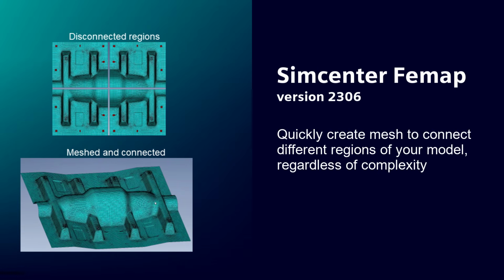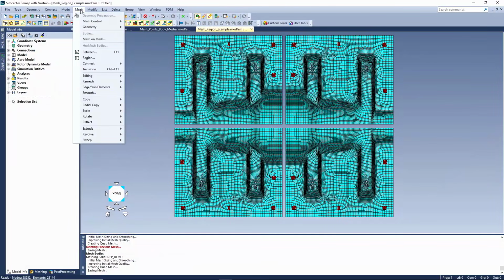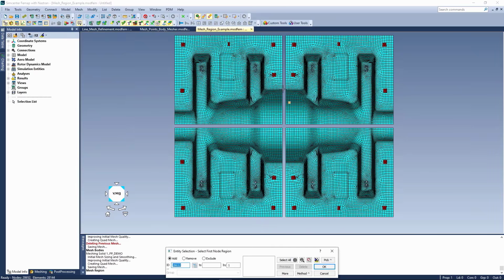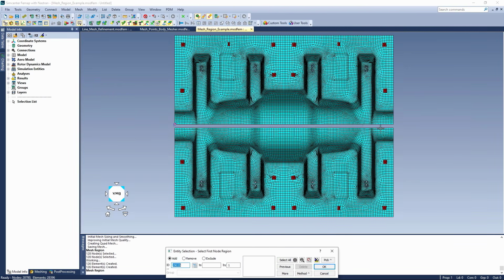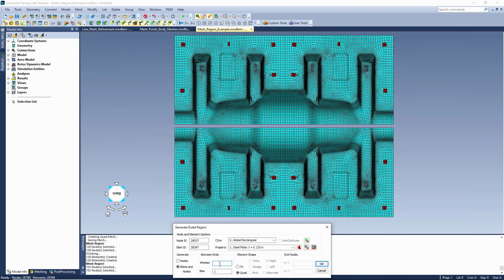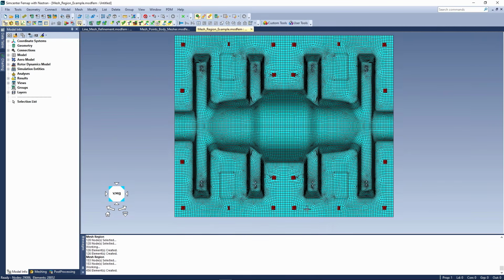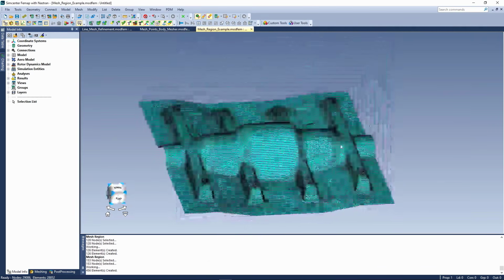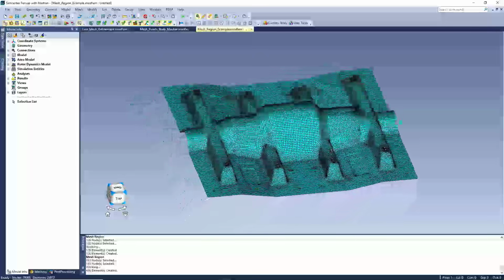Simcenter Femap - Mesh Region - 2306 New Feature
This video tutorial demonstrates the improved mesh region command in the Femap software's latest release, version 2306. It highlights how users can more easily select, define, and connect nodes across complex geometries, which is a significant upgrade from previous versions.